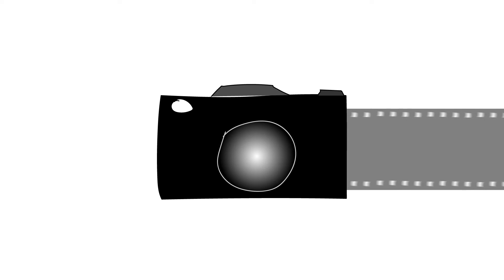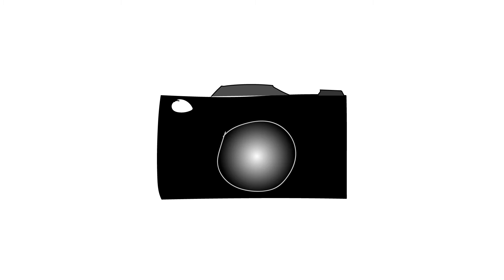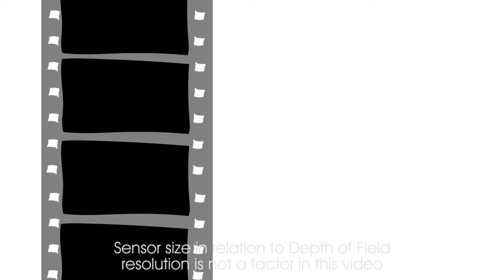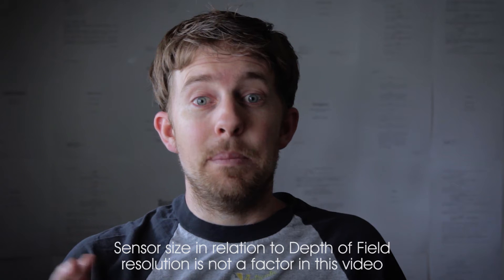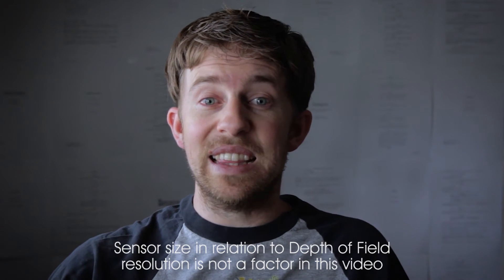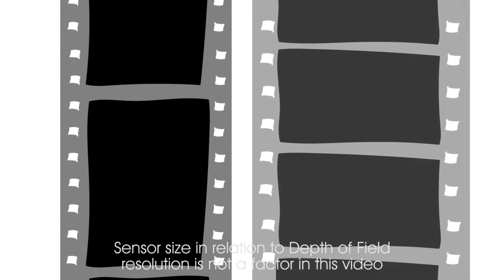APS-C vs Full Frame Sensor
Why an APS-C sensor may be better for your filmmaking than a Full Frame sensor.